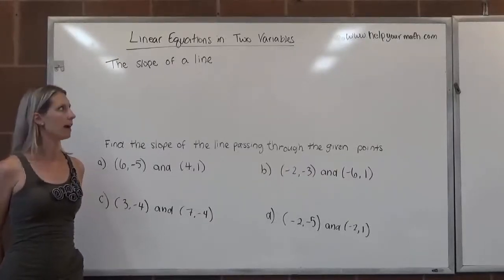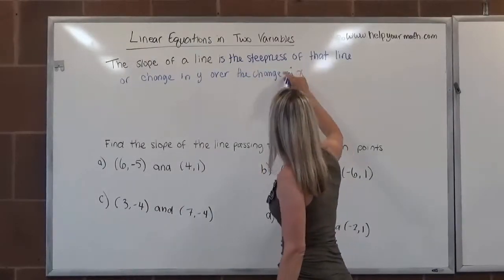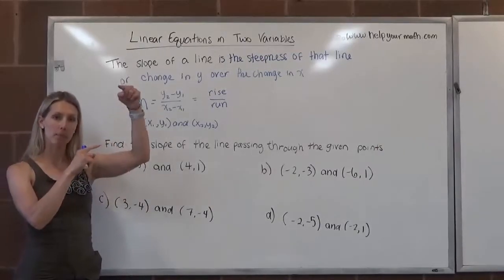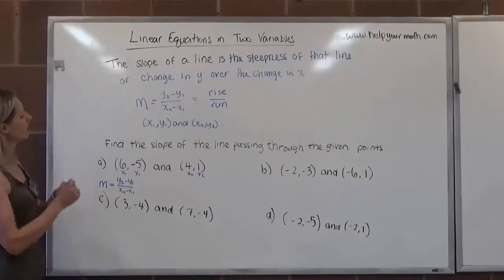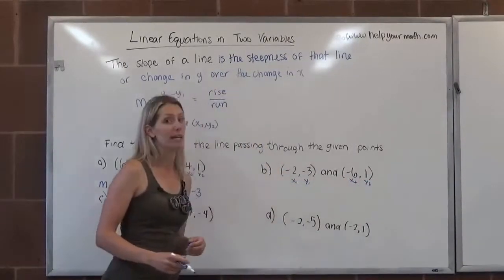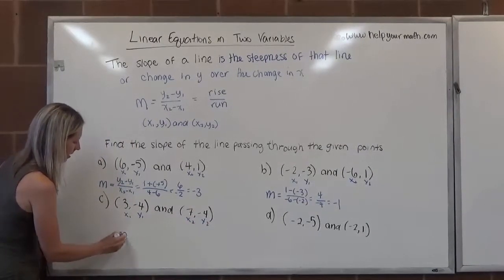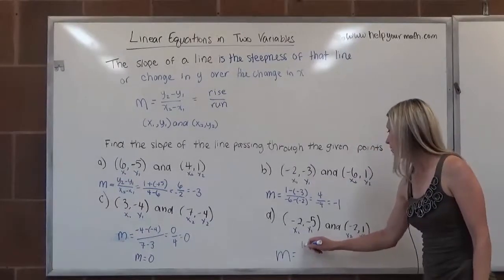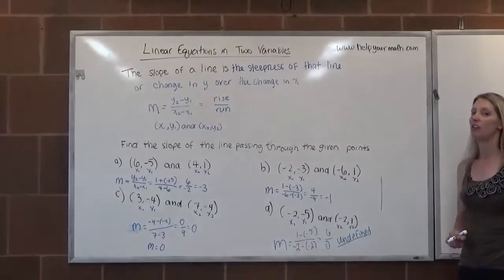[SL]Finding the Slope Given Two Points